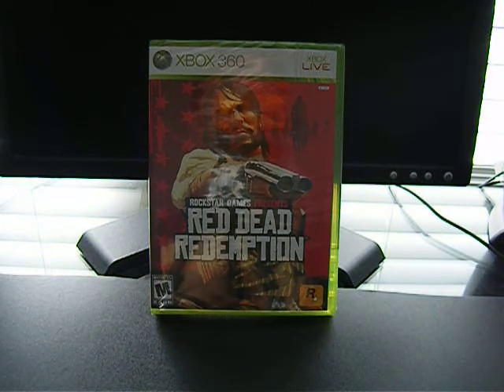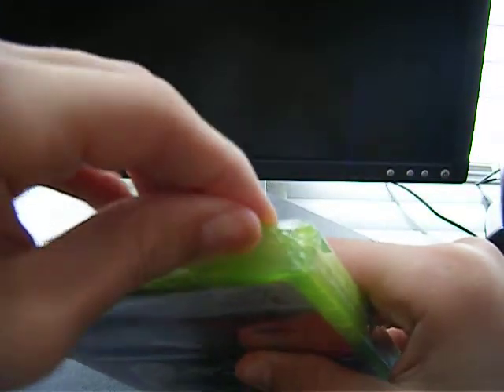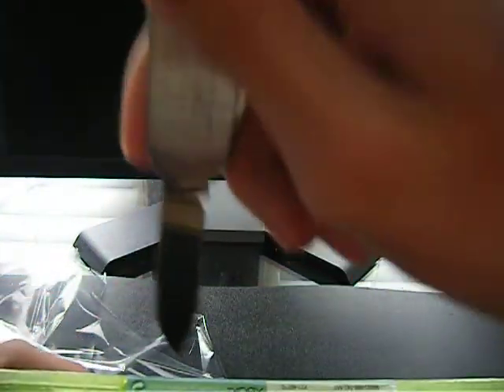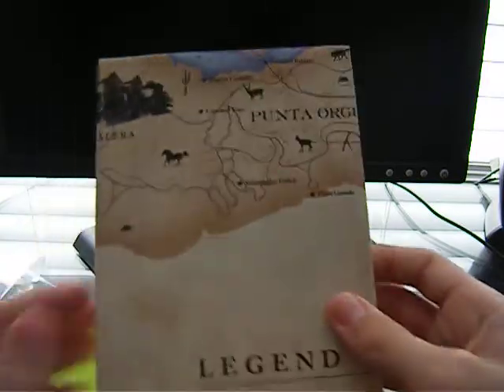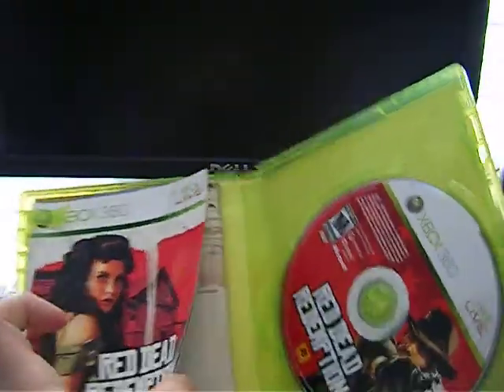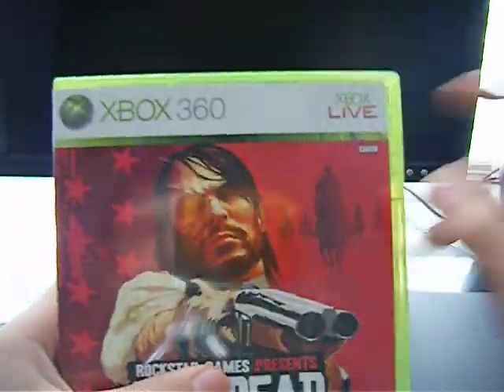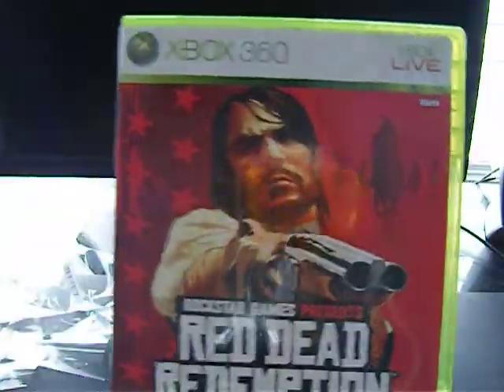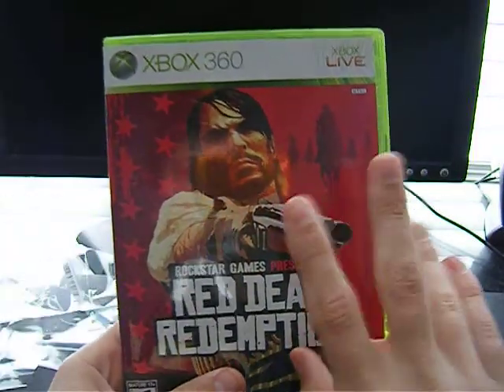UNBOXING OF THE NEW RED DEAD REDEMPTION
hey guys my mom let me have my birthday gift 2 weeks before